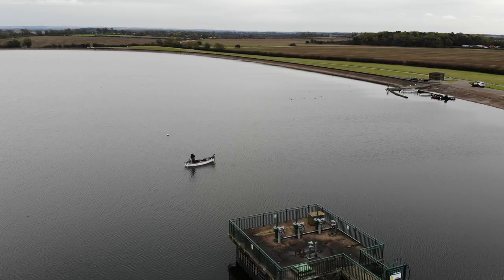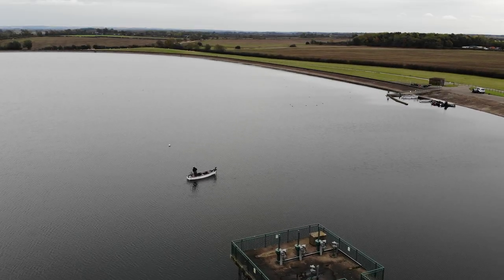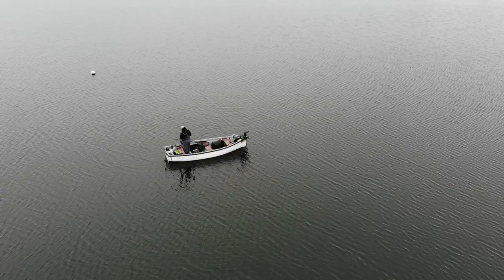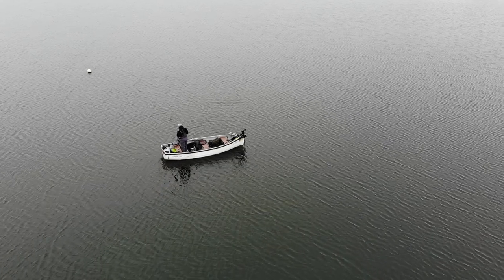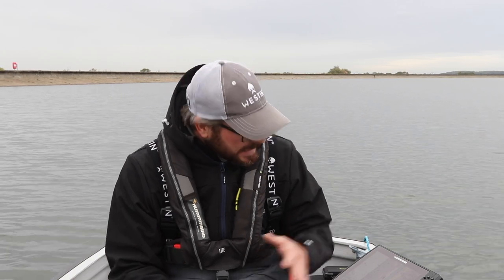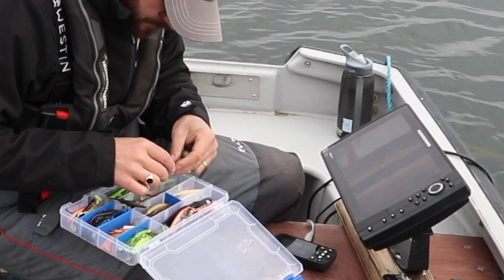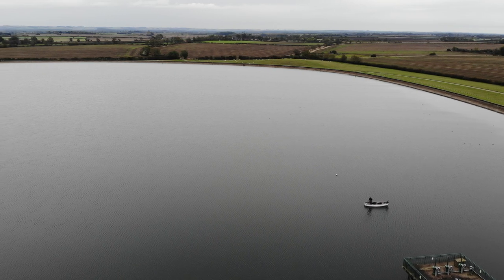How to Locate Reservoir Perch - Westin Fishing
The hardest part of catching reservoir perch can be finding the shoals of fish in the first place. In this video Thom Hunt looks at the key signs, both above and below the surface, that he uses to find perch on large reservoirs when boat fishing. Thom also looks at how to interpret the images on your echosounder to find characteristic perch shoals.